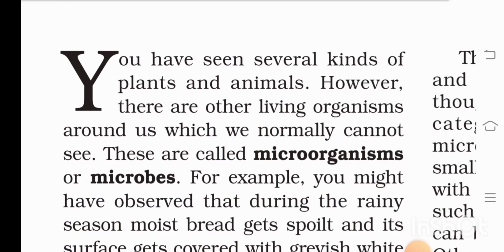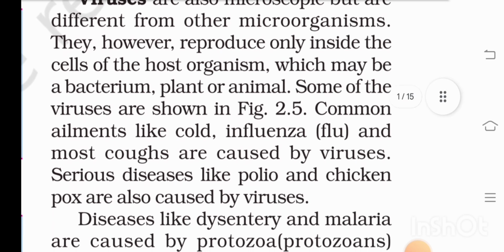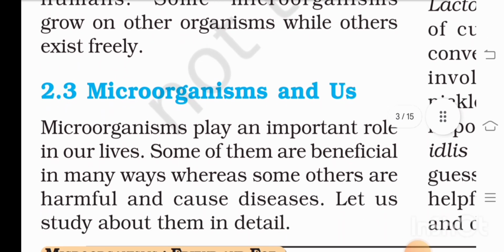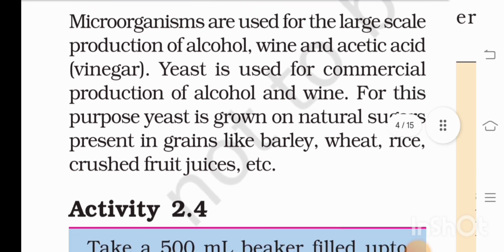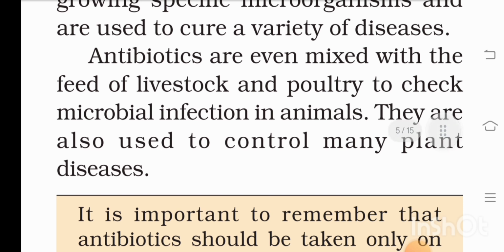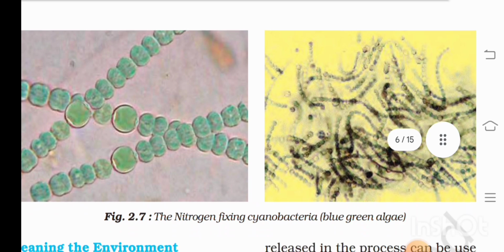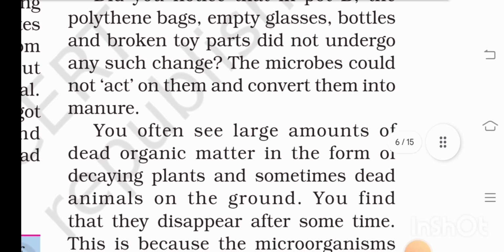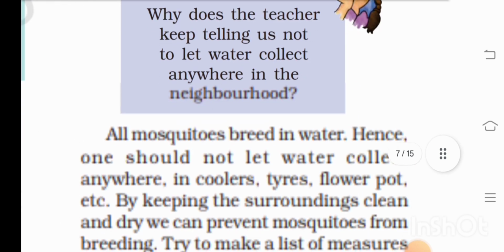Class 8 microorganisms Friends and feo. 🌄🍀🍀💚🌳🌴 neet improve your pronunciation skill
Class 8 microorganisms Friends and feo. 🌄🍀🍀💚🌳🌴